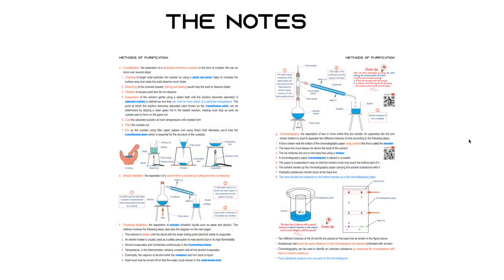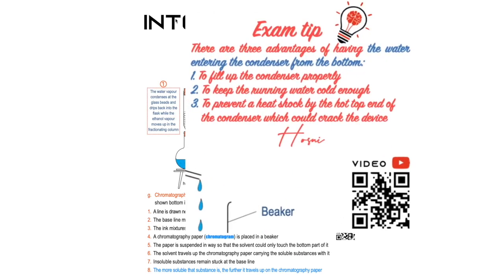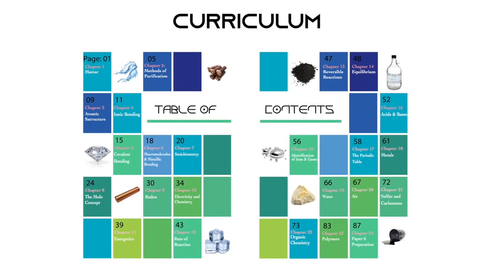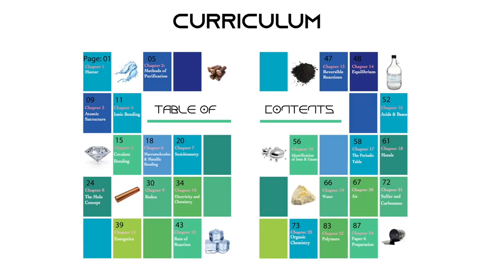Introduction to IGCSE Chemistry Online class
Introduction to IGCSE Chemistry Online Course